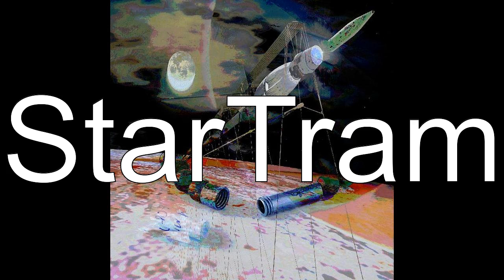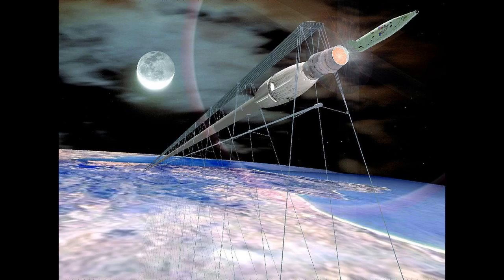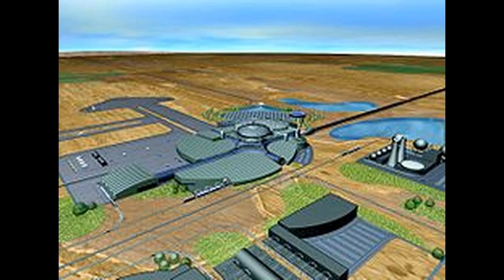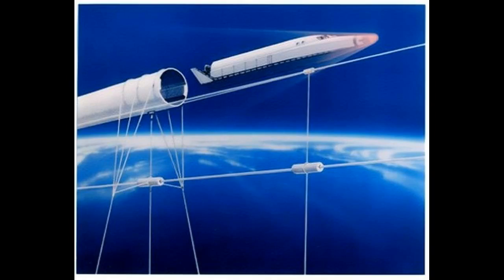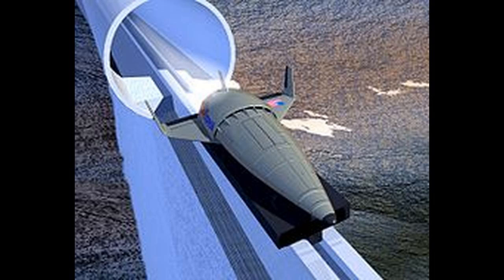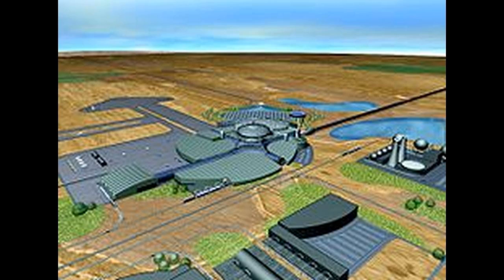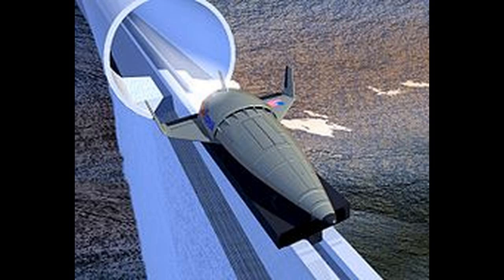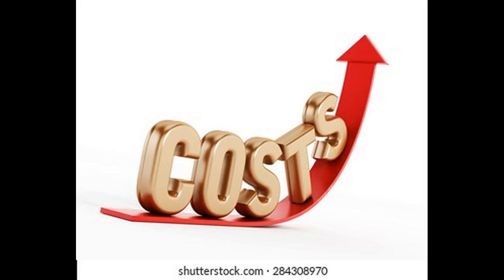StarTram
In the reference design, the exit is on the surface of a mountain peak of 6,000 metres altitude, where 8.78 kilometres per second launch velocity at a 10 degree angle takes cargo capsules to low Earth orbit when combined with a small rocket burn providing 0.63 kilometres per second for orbit circularization. Powell predicts a total expense, primarily hardware costs, of $43 per kilogram of payload with 35-ton payloads being launched 10 times a day, as opposed to current rocket launch prices of $10,000 to $25,000 per kilogram to low Earth orbit. The estimated cost of electrical energy to reach the velocity of low Earth orbit is under $1 per kilogram of payload: 6 cents per kilowatt-hour contemporary industrial electricity cost, 8.78 kilometres per second launch kinetic energy of 38.5 MJ per kilogram, and 87.5% of mass payload, accelerated at high efficiency by this linear electric motor. The cost for the non-elevated majority of the tube's length is estimated to be several tens of millions of dollars per kilometer, proportionately a semi-similar expense per unit length to the tunneling portion of the former Superconducting Super Collider project of 5-meter diameter vacuum tunnel excavated for $2 billion) or to some existing maglev train lines where Powell's Maglev 2000 system is claiming major cost-reducing further innovations. The designers estimate a construction cost for Generation 1 of $19 billion, becoming $67 billion for passenger-capable Generation 2.The alternative Generation 1.5 design, such as 4 kilometres per second launch velocity, would be intermediate in velocity terms between Gen-1's 8.8 kilometres per second and the Maglifter design launch assist in the case of a 50-ton vehicle). For needed electrical energy storage, SMES cost performance on such unusual scale is anticipated of around a dollar per kilojoule and $20 per kW-peak. For MagLifter, General Electric estimated in 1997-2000 that a set of hydroelectric flywheel pulse power generators could be manufactured for a cost equating to $5.40 per kJ and $27 per kW-peak. While the performance of niobium-titanium superconductor is technically sufficient, uncertainties on economics include a far more optimistic assumption for Gen-2 of $0.2 per kA-meter of superconductor compared to the $2 per kA-meter assumed for Gen-1.

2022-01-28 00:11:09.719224